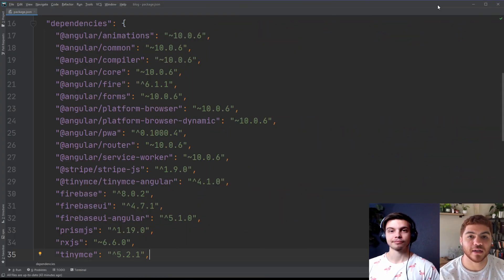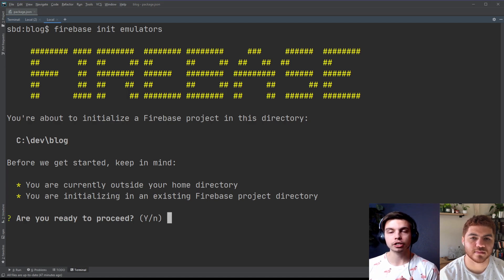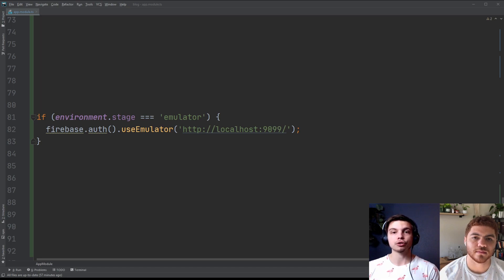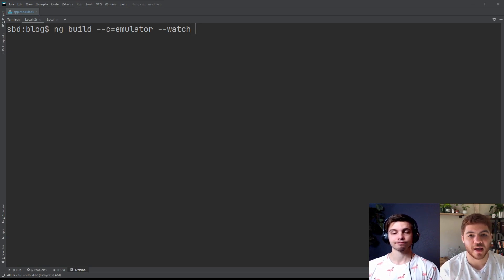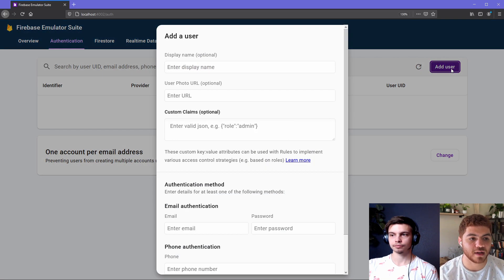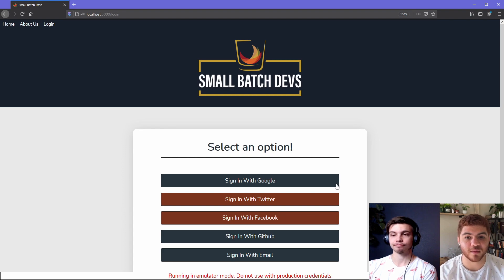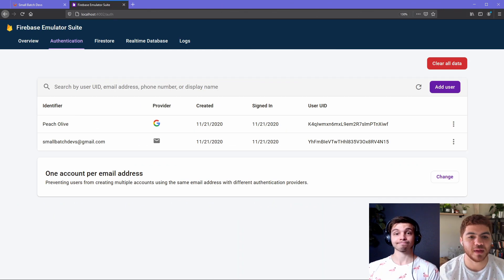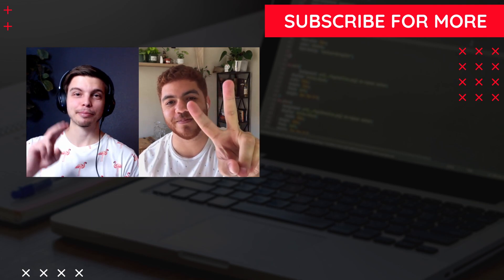Firebase Authentication Emulator Feature Tutorial!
Today, we set up and demonstrate the brand new Firebase Authentication Emulator feature. With the Firebas Authentication Emulator feature, developers can set up test users to authenticate against locally in the emulator, so that you no longer have to rely on live Firebase Authentication in order to test your application. You can even mimic 3rd party OAuth2 providers like Google, Github, Facebook, Twitter, and more directly from your local emulator instance.

Intro the Firebase Emulator!

Podcast Info!

00:00 Intro
00:24 Preface
01:05 What is the Firebase Authentication Emulator?
02:49 Firebase library versions
03:46 Setting up emulator
06:34 Building code and starting emulator
07:50 Authentication Emulator dashboard
08:42 Authentication Demo through web app
11:27 Outro